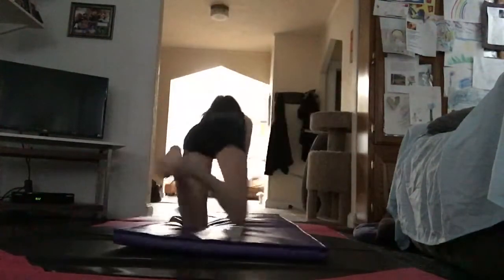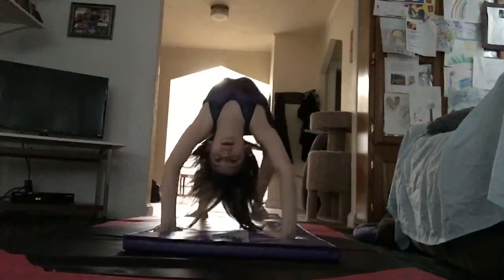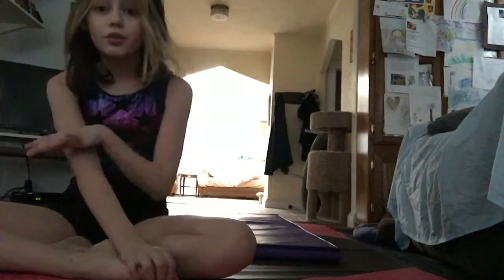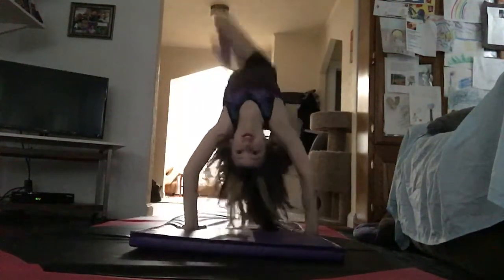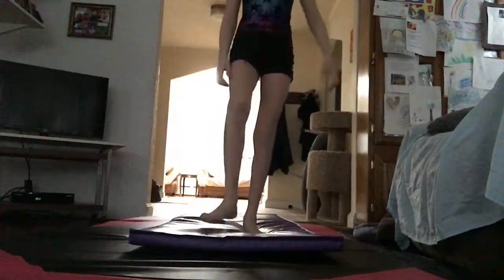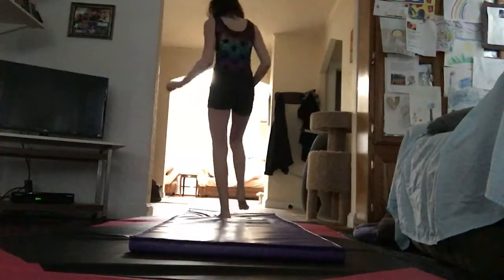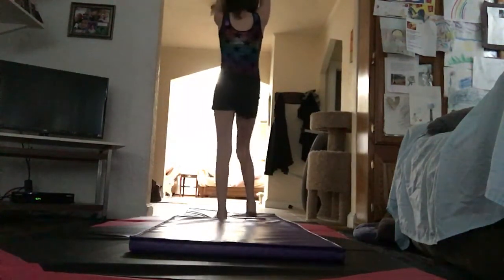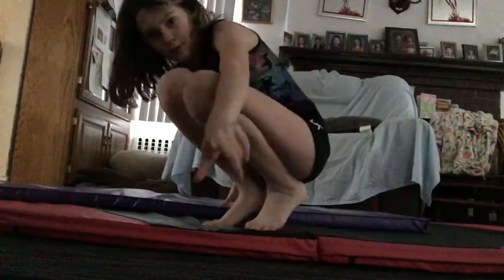How to do your back walkover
Hey guys I have been making a lot of gymnastic videos because I have been practicing on a lot of my skills and I wanted to help you guys get your skills too
Bye guys!